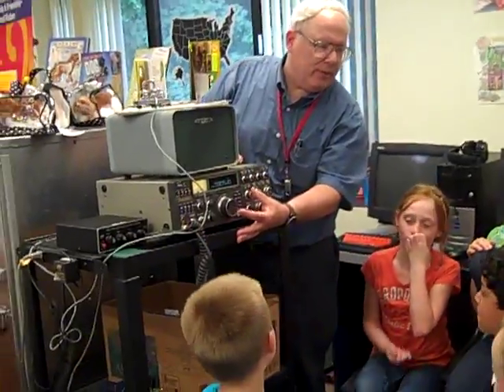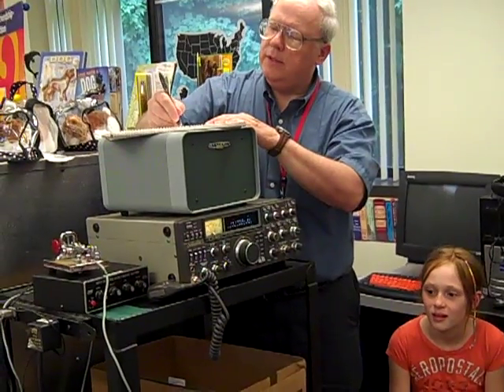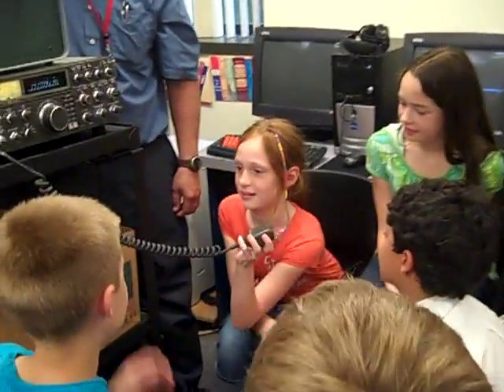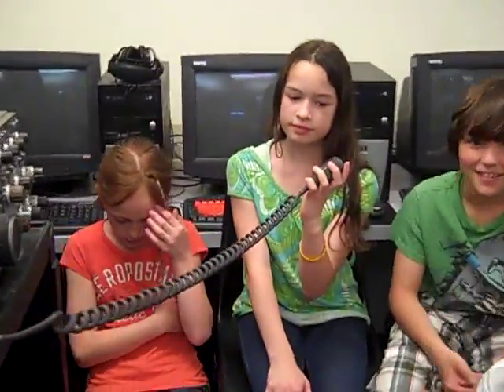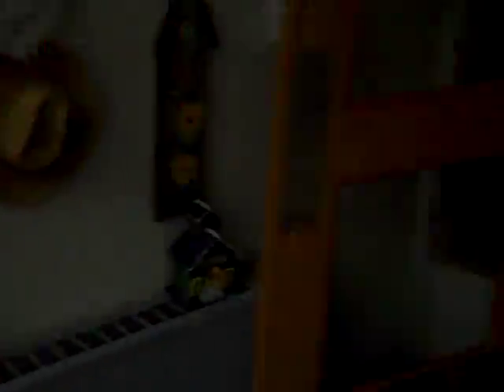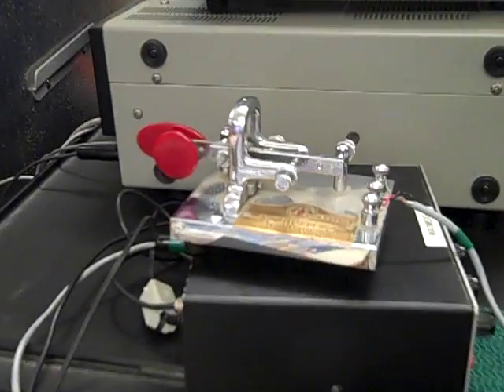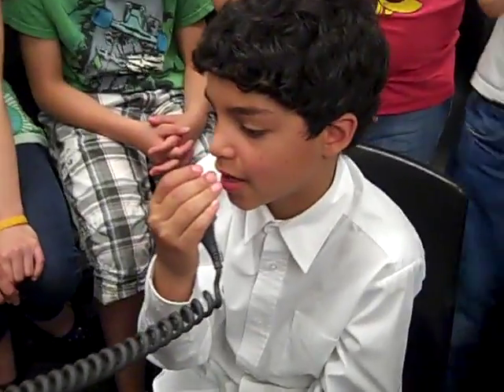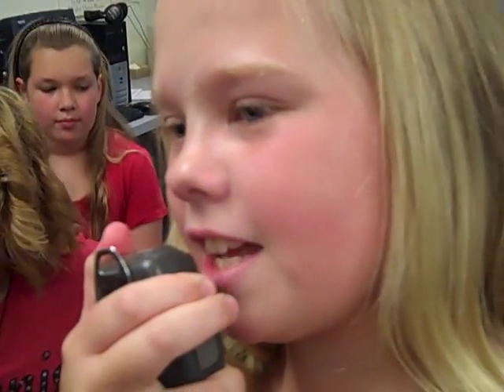4th Grade Amateur Radio Contact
W0WD and WA1MOG June 16, 2011 20m SSB QSO
Fourth Graders from Mrs. Woodington's class at Warren School, Warren, CT, connected with Joe Dolinsky from Minnetonka, Minnesota.  Each student asked questions and Joe gave wonderful words of wisdom with each response.  Recorded and played back so they could understand how short wave amateur radio signals can be sent and received using a simple wire dipole antenna.  WA1MOG is the club call sign for the Wamogo Amateur Radio Club.  Mr. Dan Fegley, W1QK, is the club advisor.  Mr. Fegley turned Warren School's library into a launchpad for radio signals.  Students were amazed and eager to know more.  They were directed to the website for the American Radio Relay League which is the national association for amateur radio located in nearby Newington, CT.